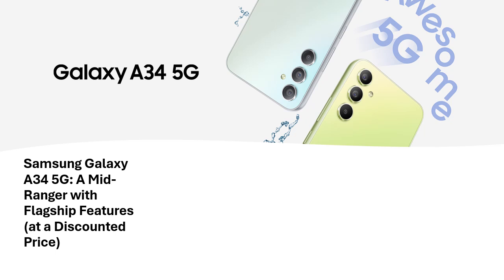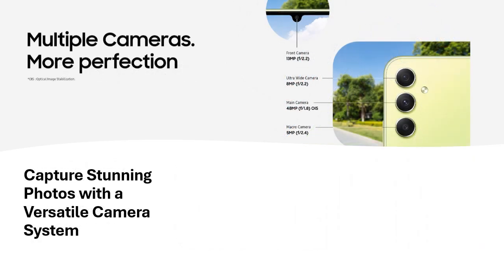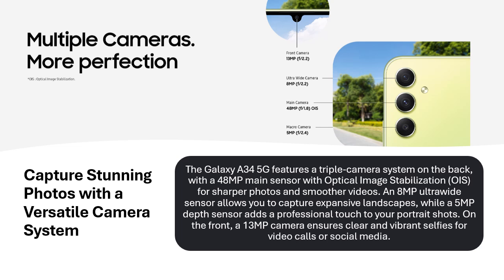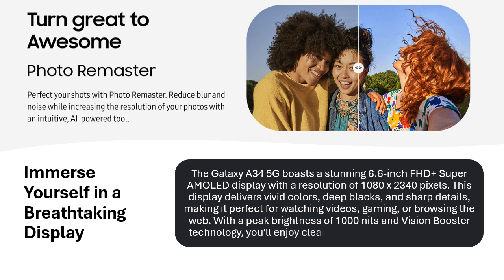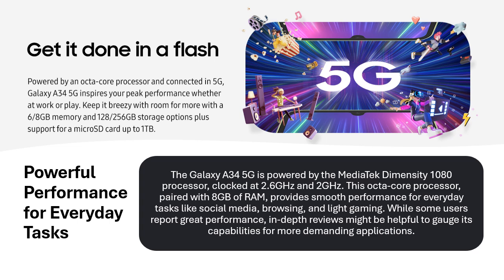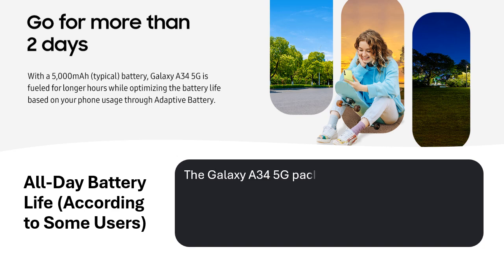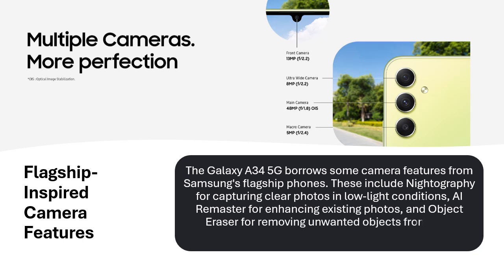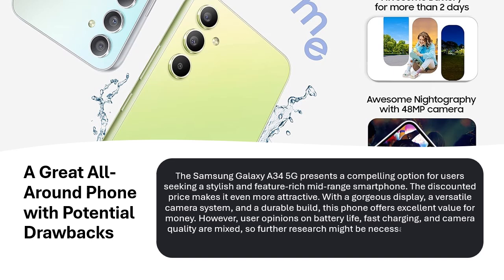Samsung Galaxy A34 5G: A Mid-Ranger with Flagship Features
Samsung Galaxy A34 5G: A Mid-Ranger with Flagship Features (at a Discounted Price)
The Samsung Galaxy A34 5G is a mid-range smartphone that offers many features typically found in higher-end models. Let's explore what the Galaxy A34 5G brings to the table and see if it lives up to the hype.
Capture Stunning Photos with a Versatile Camera System
The Galaxy A34 5G features a triple-camera system on the back, with a 48MP main sensor with Optical Image Stabilization (OIS) for sharper photos and smoother videos. An 8MP ultrawide sensor allows you to capture expansive landscapes, while a 5MP depth sensor adds a professional touch to your portrait shots. On the front, a 13MP camera ensures clear and vibrant selfies for video calls or social media.
Immerse Yourself in a Breathtaking Display
The Galaxy A34 5G boasts a stunning 6.6-inch FHD+ Super AMOLED display with a resolution of 1080 x 2340 pixels. This display delivers vivid colors, deep blacks, and sharp details, making it perfect for watching videos, gaming, or browsing the web. With a peak brightness of 1000 nits and Vision Booster technology, you'll enjoy clear visuals even in bright sunlight.
Powerful Performance for Everyday Tasks
The Galaxy A34 5G is powered by the MediaTek Dimensity 1080 processor, clocked at 2.6GHz and 2GHz. This octa-core processor, paired with 8GB of RAM, provides smooth performance for everyday tasks like social media, browsing, and light gaming. While some users report great performance, in-depth reviews might be helpful to gauge its capabilities for more demanding applications.
Built to Last with Durability Features
The Galaxy A34 5G is built to withstand the elements. It boasts an IP67 rating, making it dust and water-resistant. Additionally, the front screen is protected by Corning Gorilla Glass 5, offering peace of mind against accidental scratches and drops.
All-Day Battery Life (According to Some Users)
The Galaxy A34 5G packs a 5000mAh battery, which should provide enough power for a full day's use on a single charge. However, user reviews on battery life are mixed, so it's advisable to check out detailed reviews to get a clearer picture.
Flagship-Inspired Camera Features
The Galaxy A34 5G borrows some camera features from Samsung's flagship phones. These include Nightography for capturing clear photos in low-light conditions, AI Remaster for enhancing existing photos, and Object Eraser for removing unwanted objects from your pictures.
A Great All-Around Phone with Potential Drawbacks
The Samsung Galaxy A34 5G presents a compelling option for users seeking a stylish and feature-rich mid-range smartphone. The discounted price makes it even more attractive. With a gorgeous display, a versatile camera system, and a durable build, this phone offers excellent value for money.